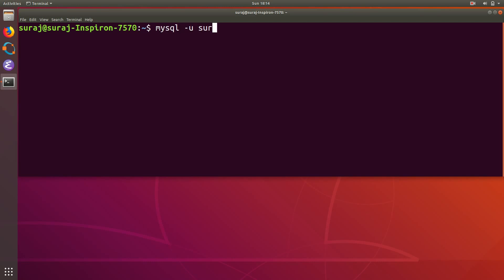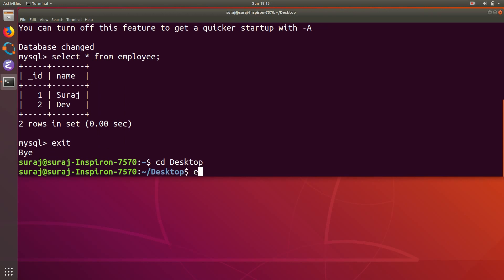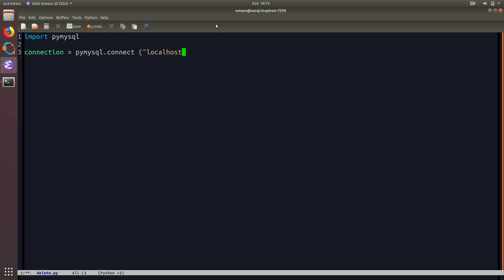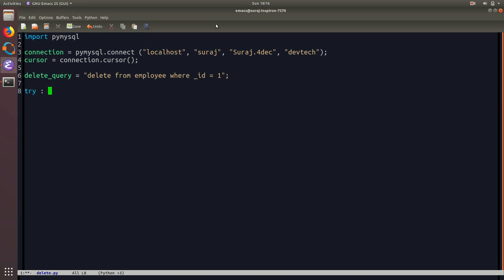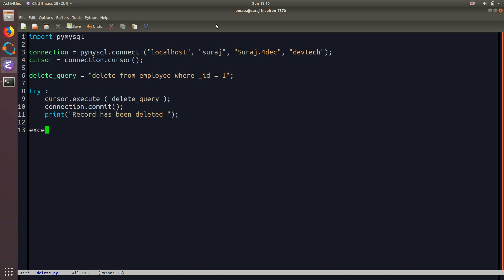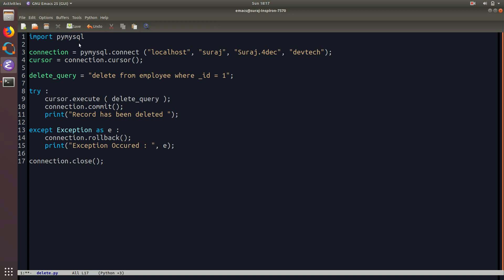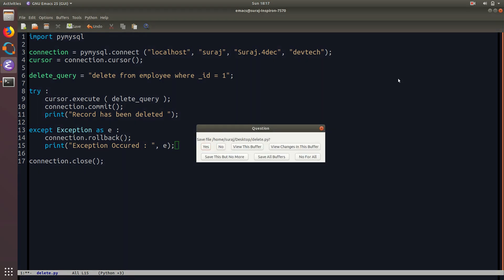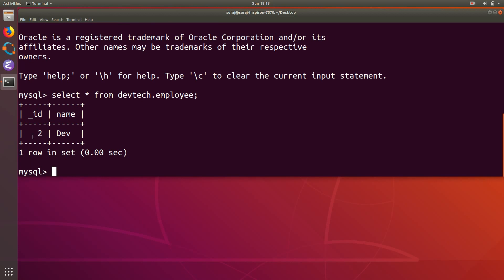Python PyMySQL Tutorial 6 : Delete Records From MySQL Database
How To Delete Records From MySQL Database using Python3.

PyMySQL is Python Client Library Package to query to MySQL Database. In this Video , Python Client Application has been developed to delete records from MySQL Database.